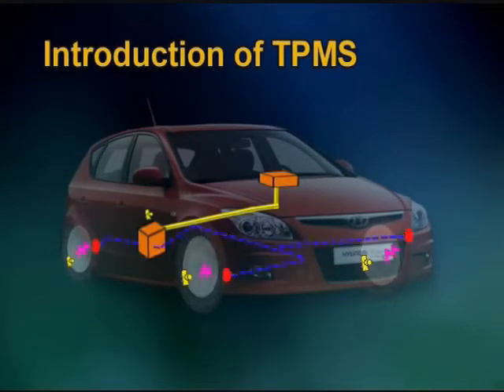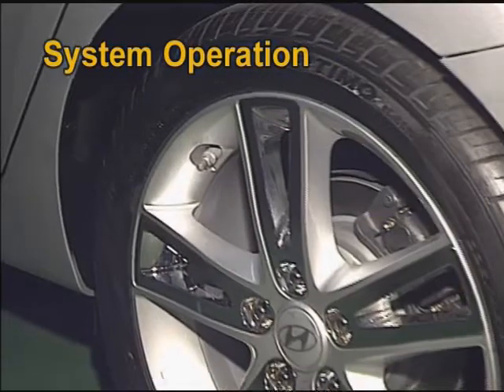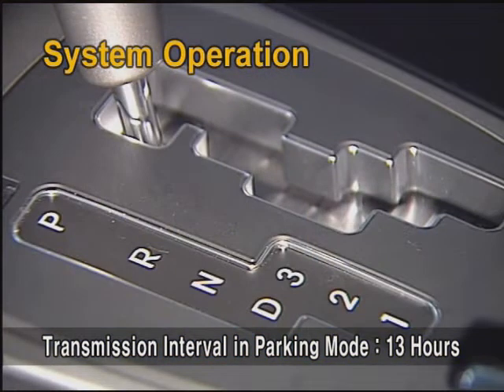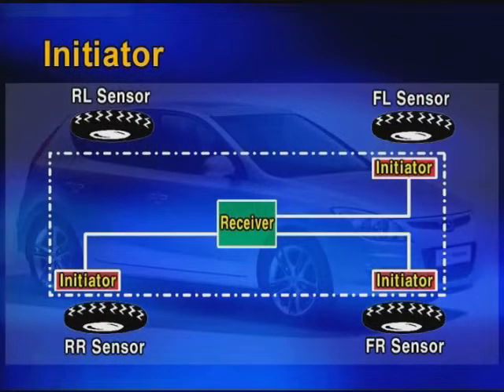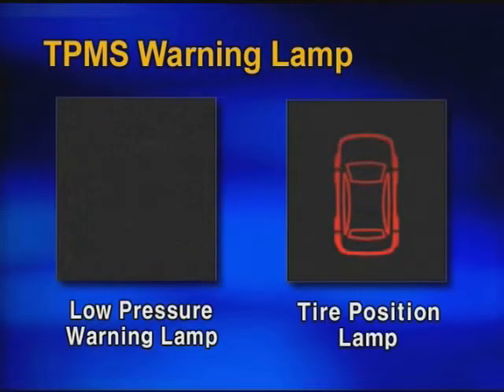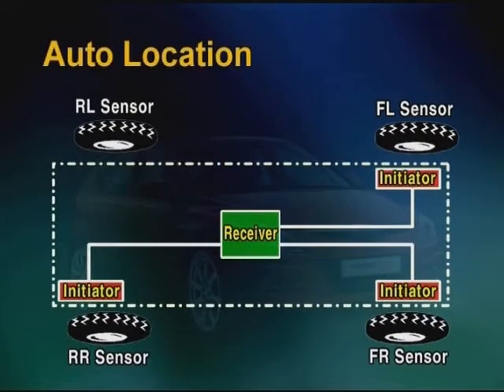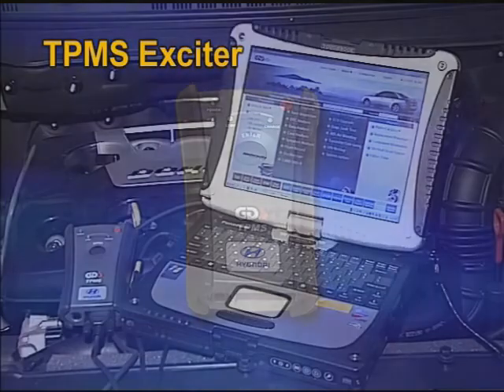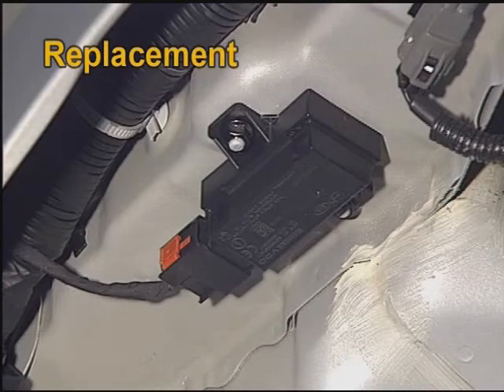Tire Pressure Sensor (TPMS) - Operation, Diagnosis and Sensor programming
Tire Pressure Sensor- Hyundai i30- Operation, Diagnosis and Sensor programming